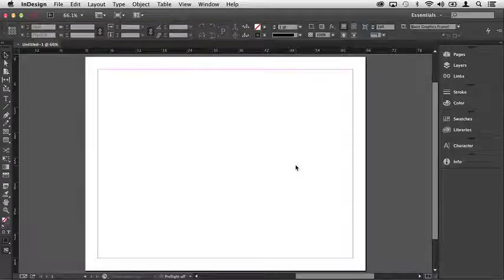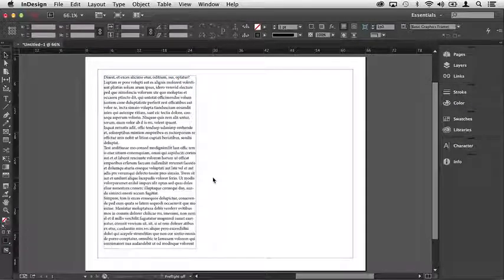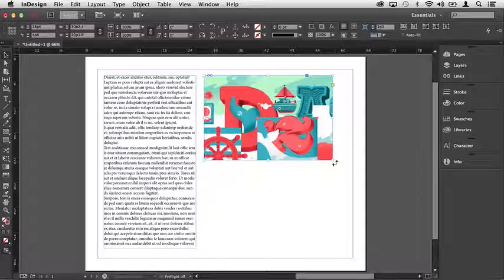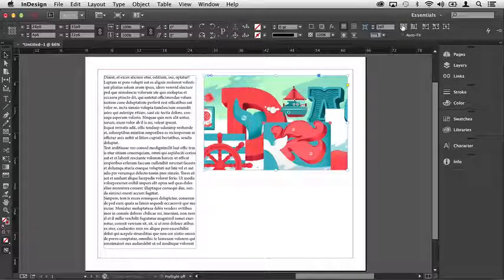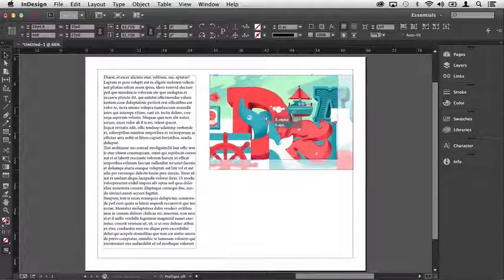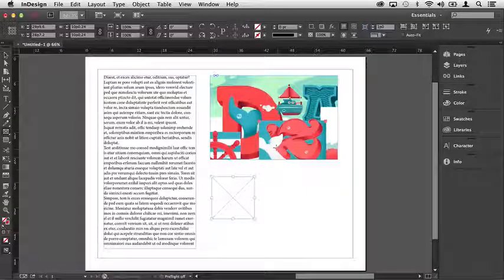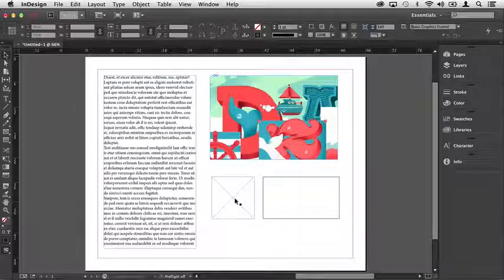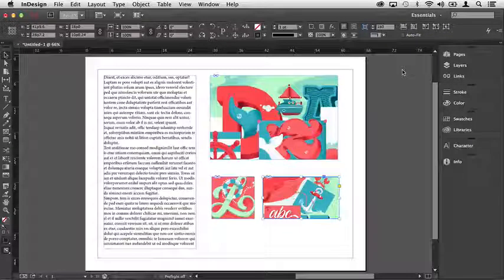InDesign tutorial - Create a layout with text and graphics